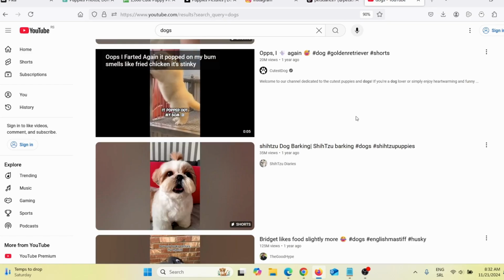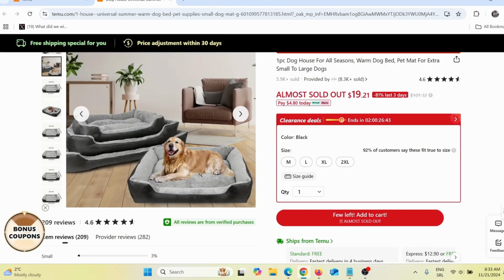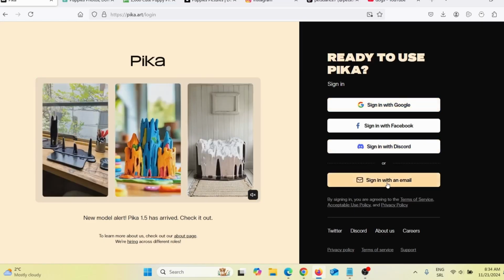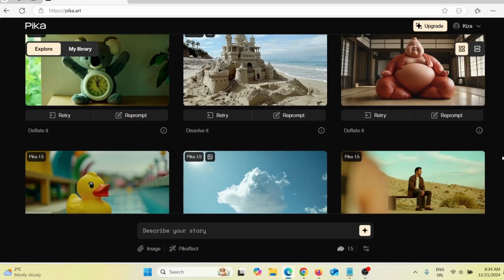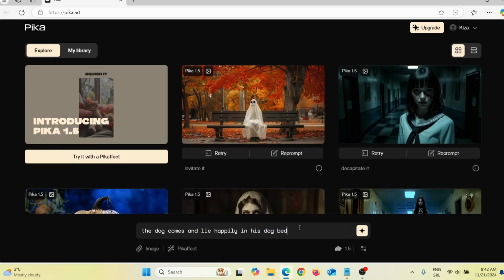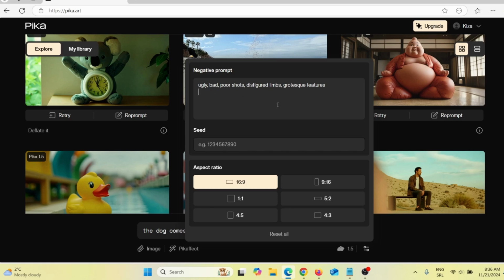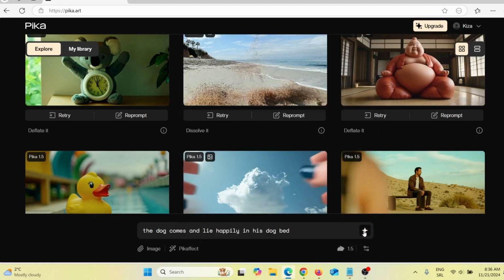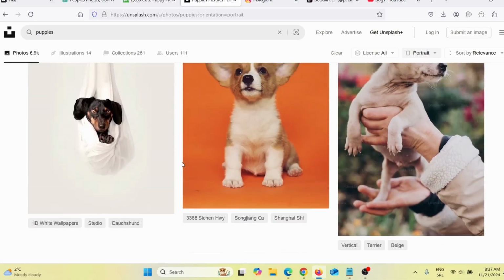How To Make Money With Temu Affiliate Program and Tik Tok As A Beginner In 2025!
How to make money with Temu affiliate program as a beginner in 2025.

In today's video, I'm going to show you another free AI software that you can use to create videos that you'll use to promote Temu products. It takes less than seven minutes to register and set everything up. It is best to use the templates they give you because it will significantly speed up the video processing.